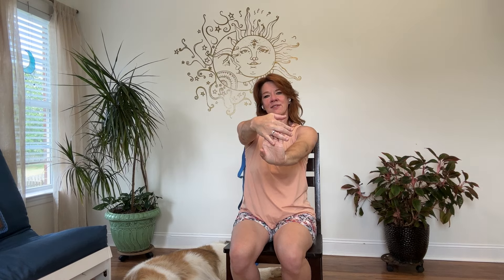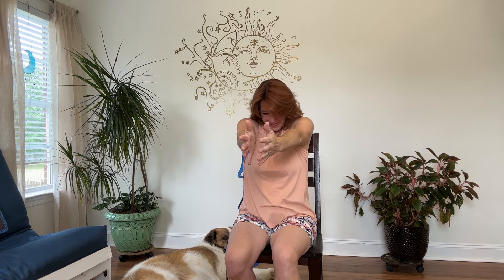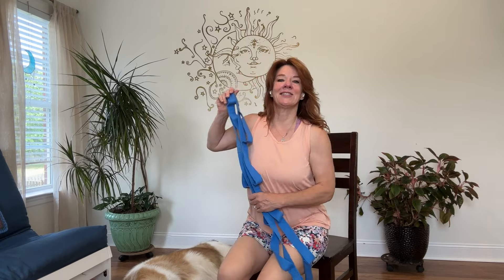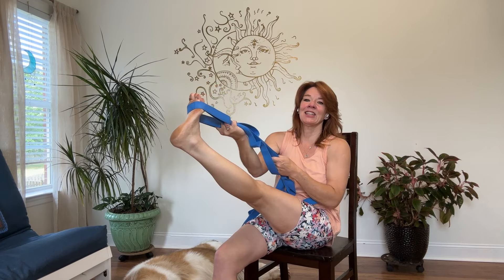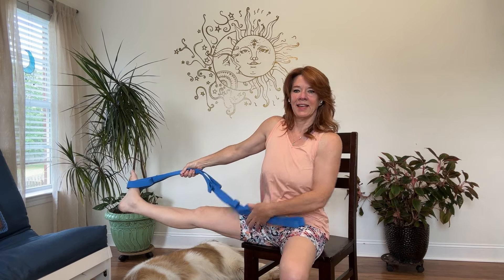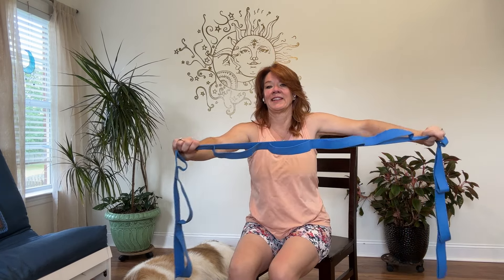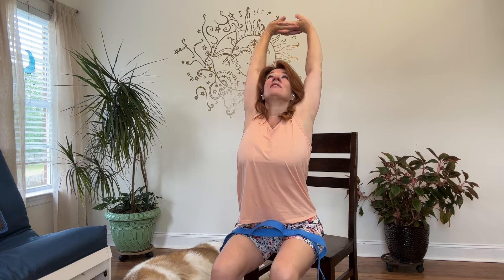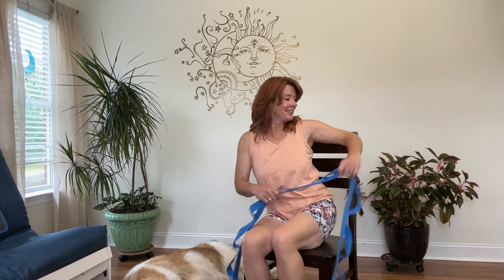Gentle yoga 27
a slow and gentle seated yoga perfect for those who want to slow it all down.